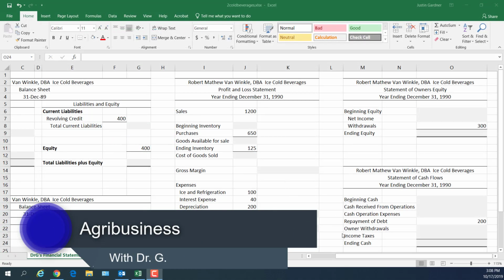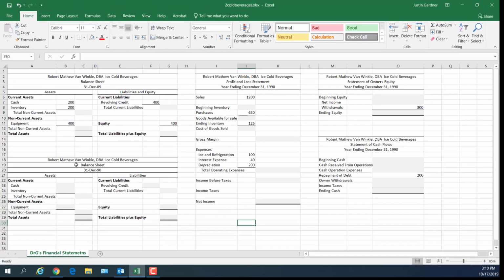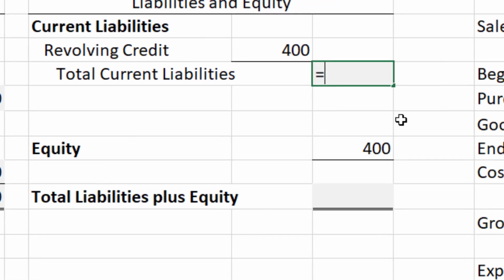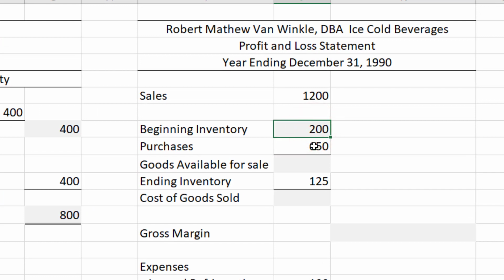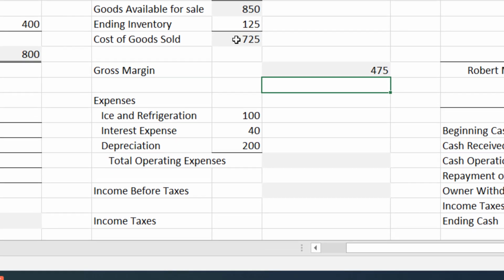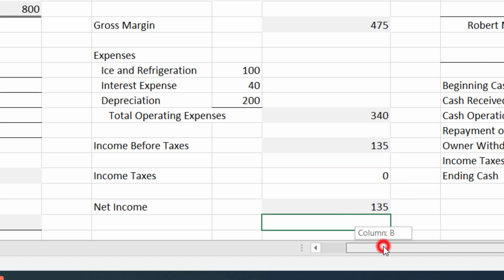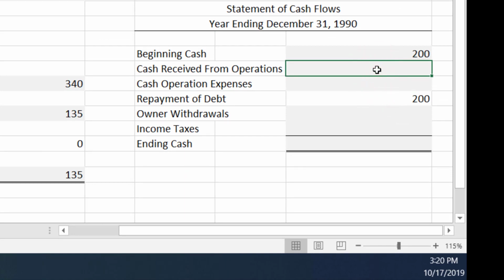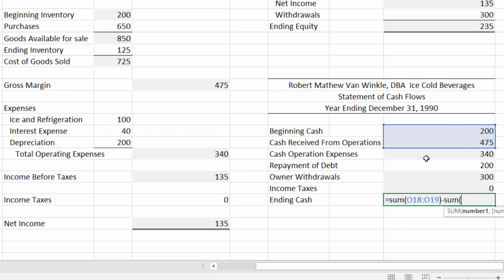Financial Documents Overview 1